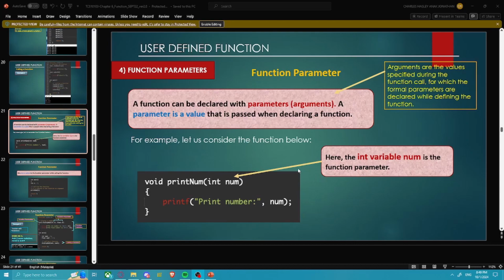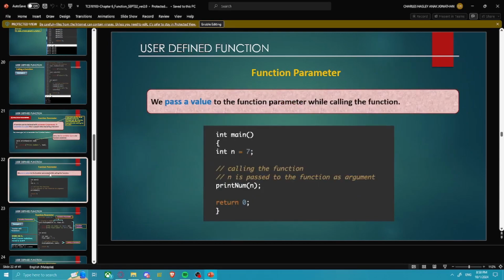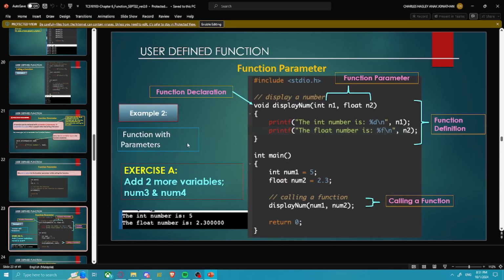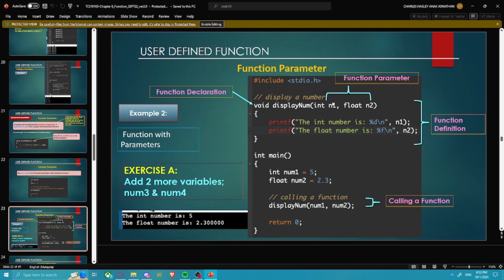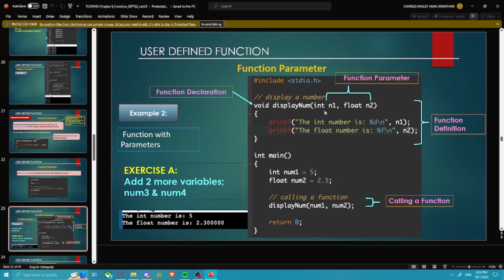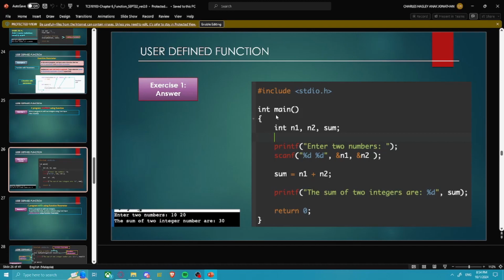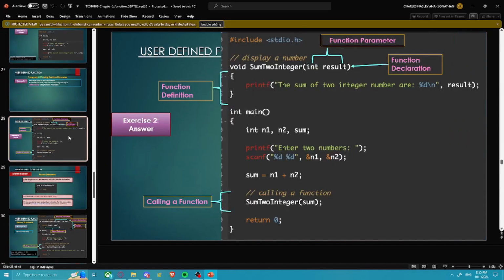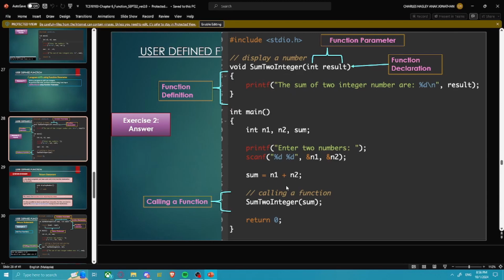CHAPTER 6 C Programing Introduction to function Part 3